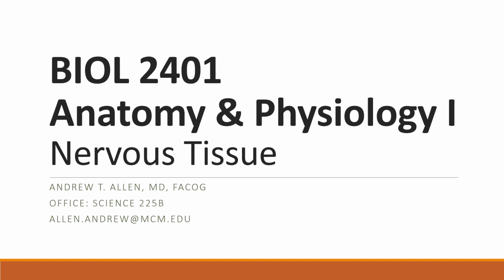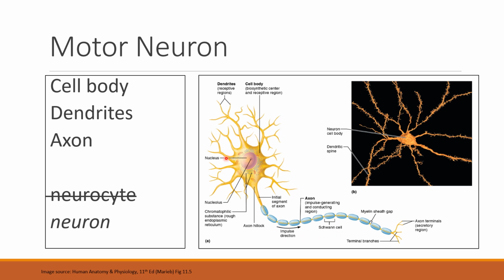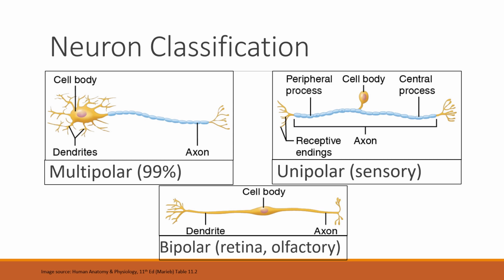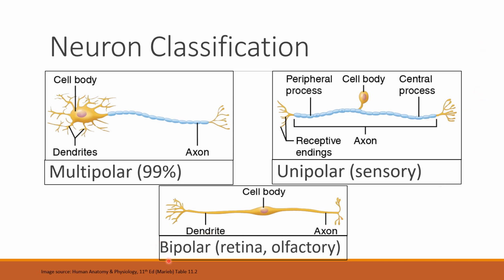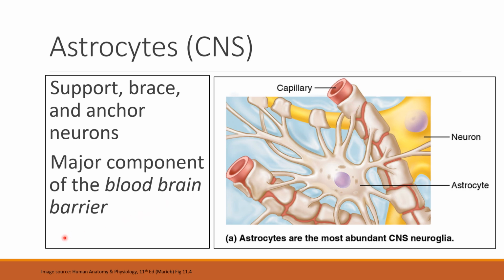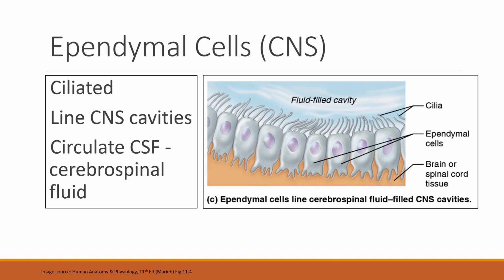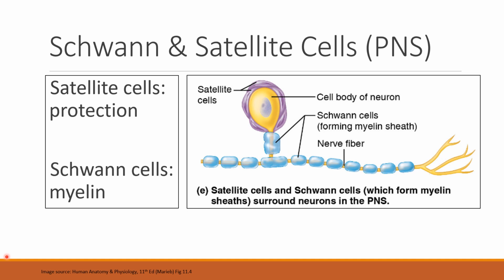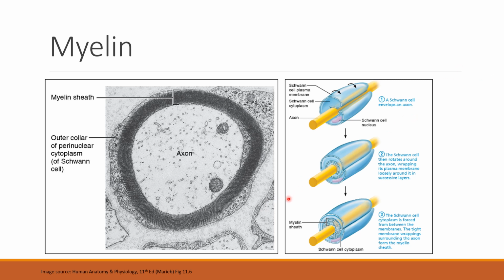AP1 Lab nervous tissue